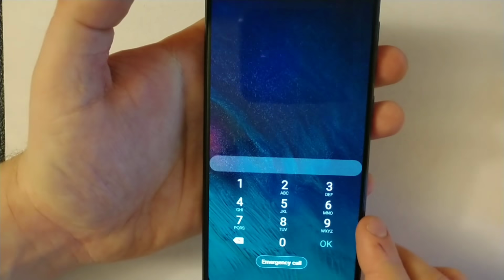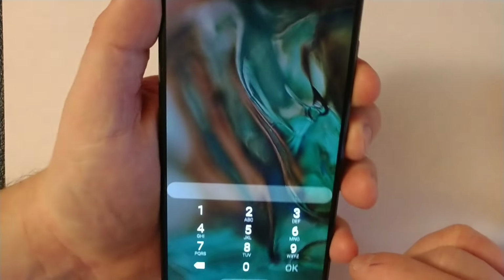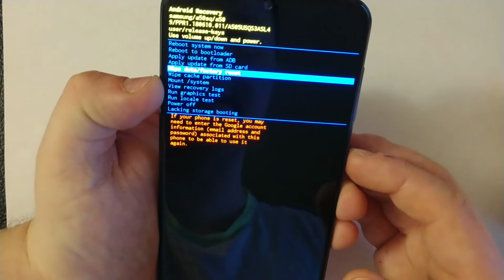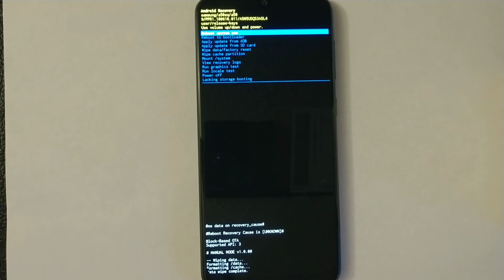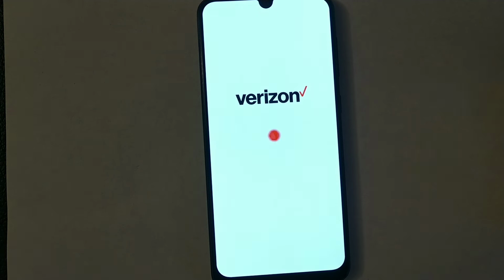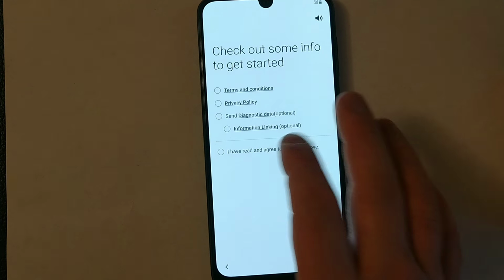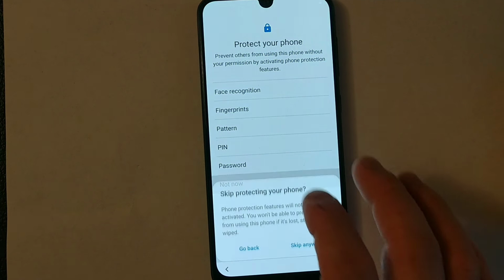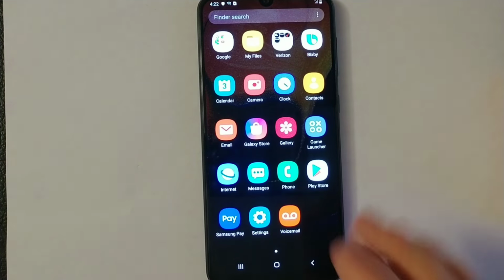Samsung Galaxy a50 reset forgot password